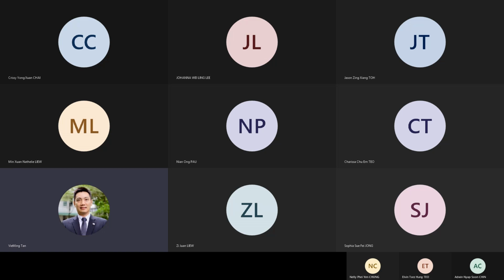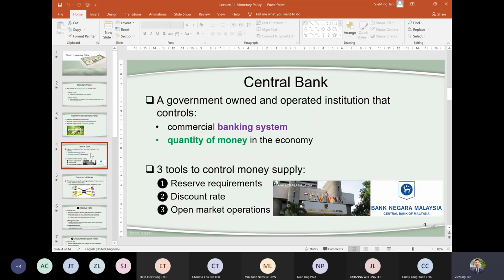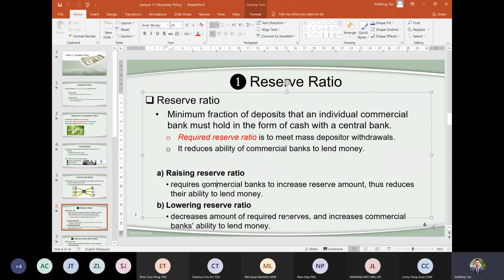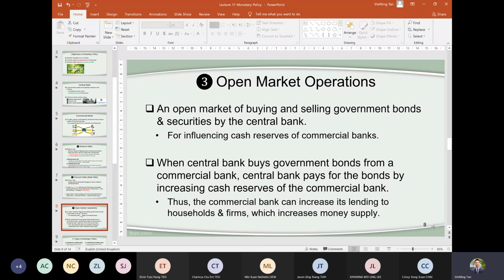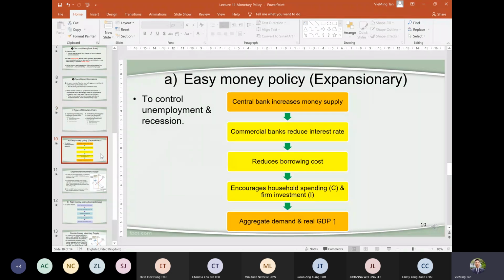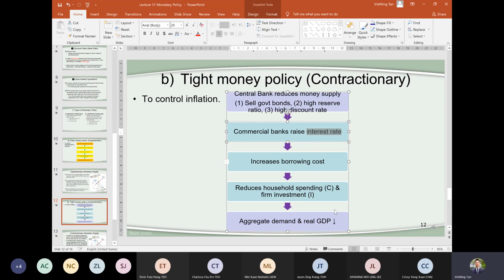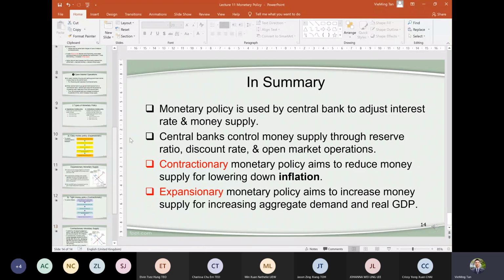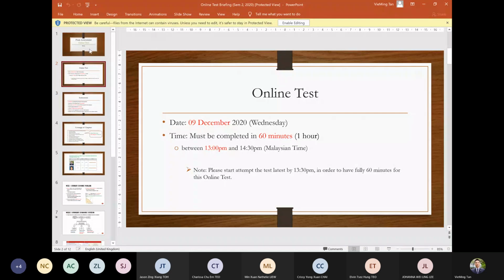Week 12 Lecture ~ Monetary Policy (25 Nov 2020)